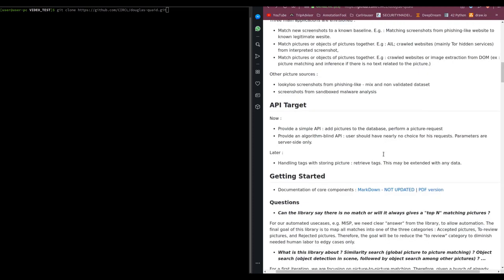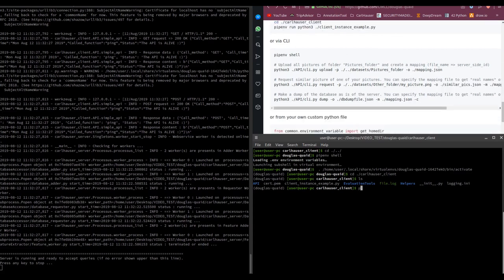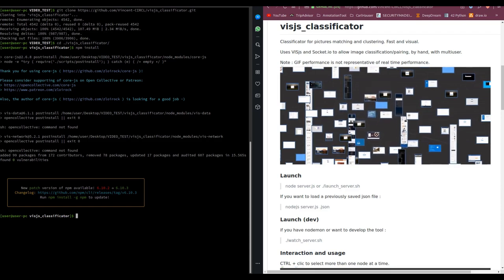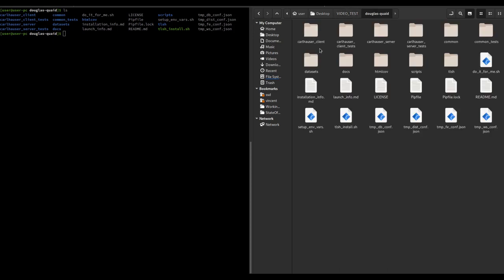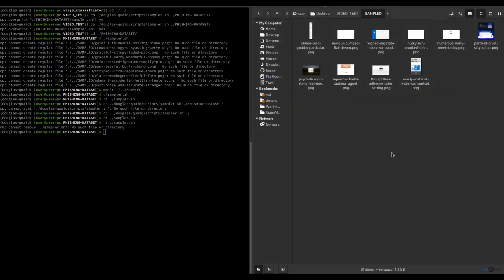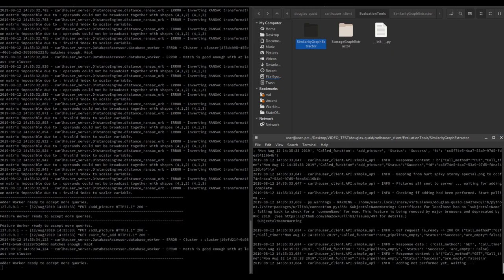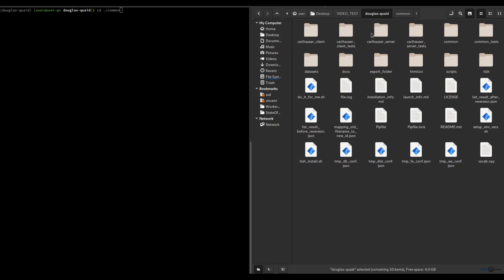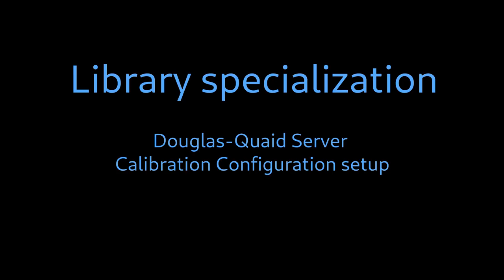Douglas-Quaid - Open Source Image Matching Library - Full presentation with commentary and subtitles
Subtitles made with aegisub

00:00 - Presentation
03:00 - Environement variables
05:11  - Sending pictures
10:24 - VisJs Classificator installation
13:54 - Storage graph extraction from Douglas Quaid and visualisation in VisJS
21:09 - Logging level setup
22:12 - Pictures Sampling from production dataset
27:19 - Similarity Graph extraction
31:37 - Similarity Graph visualization in VisJS
35:27 - Calibration of the library
40:49 - Calibration outputs usage
43:00 - Scalability evaluation